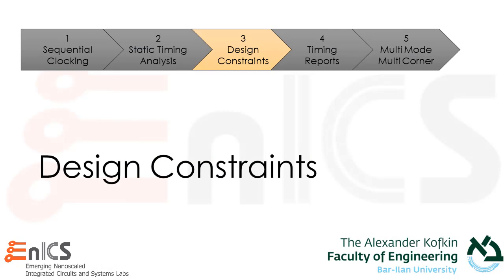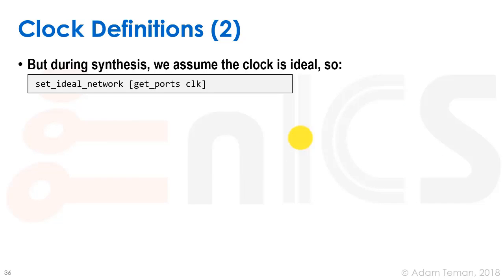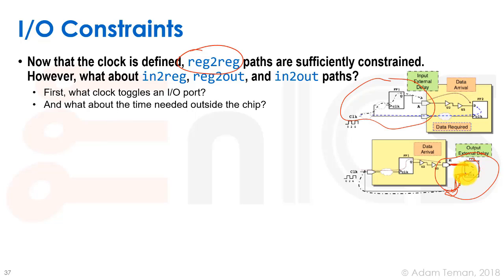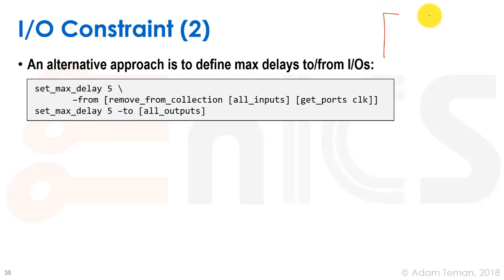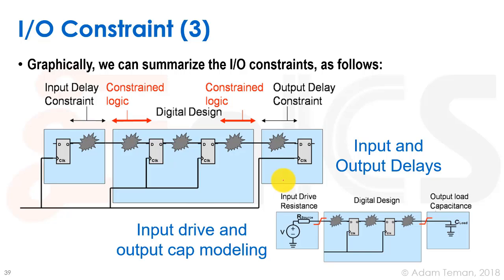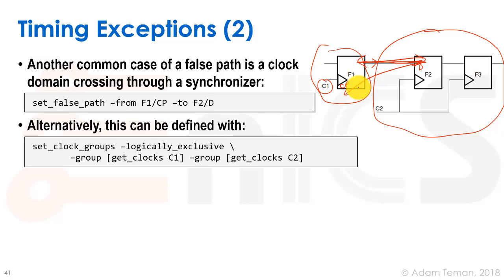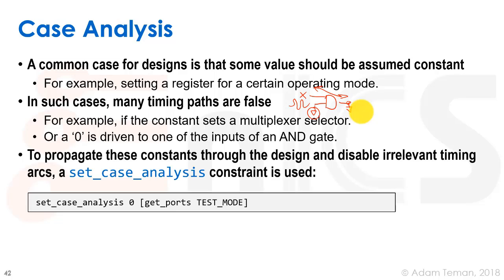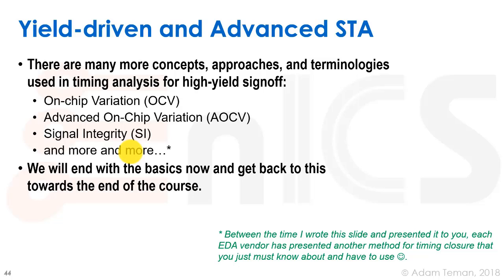DVD - Lecture 5f: SDC Continued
Lecture 5 covers the basics of static timing analysis (STA), used for optimization and for constraint checking. Timing is covered from both an algorithmic and a practical level, including examples of implementations in the Cadence work flow.
Lecture 5f continues the tutorial about SDC.

Dr. Adam Teman